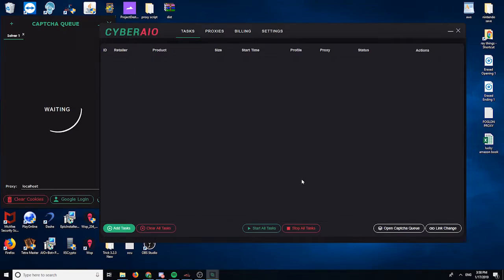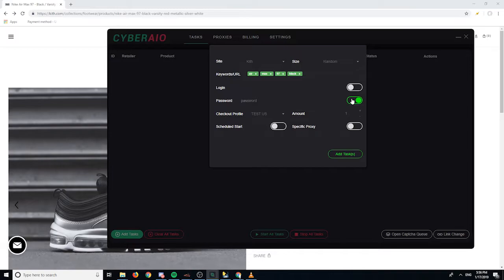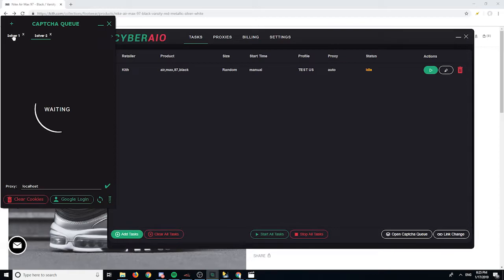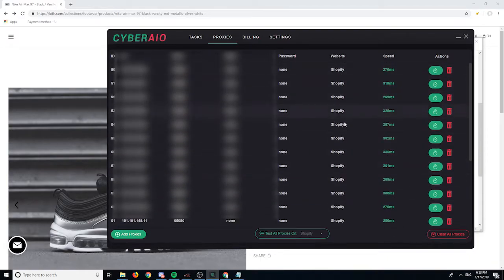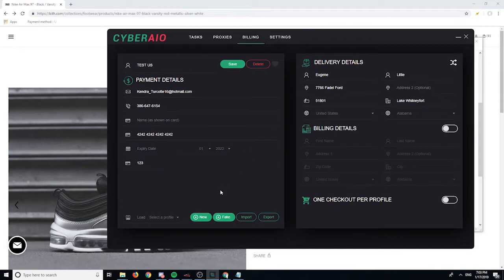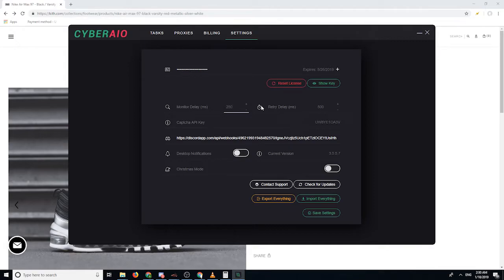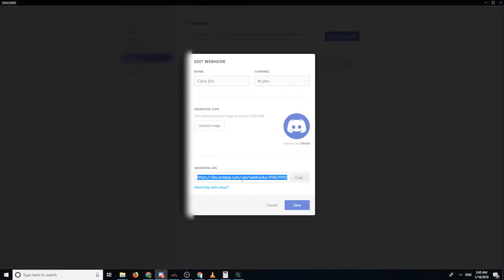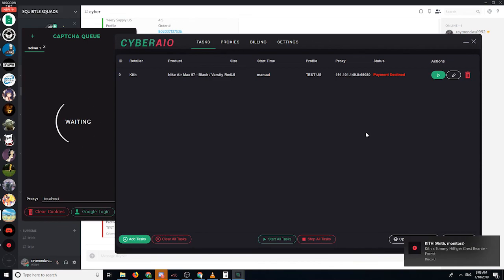CYBERAIO/CYBERSOLE BEGINNER TUTORIAL - HOW TO USE CYBERAIO/CYBERSOLE BOT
Just sharing on how to use cyber sneaker bot if you are a beginner!

Looking for a group? A friend of mine just made a discord group and is looking for people to join, help him out by joining and inviting more people to join! :)

Follow their Twitter & Instagram!